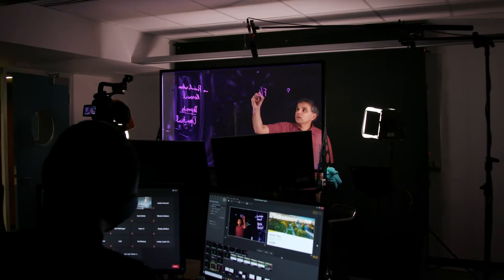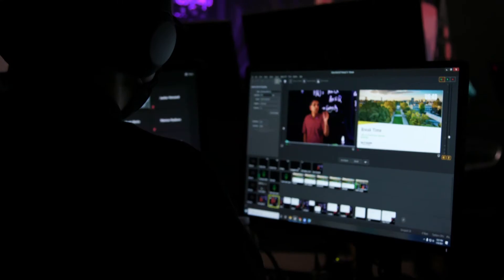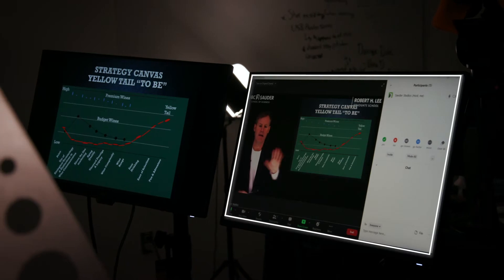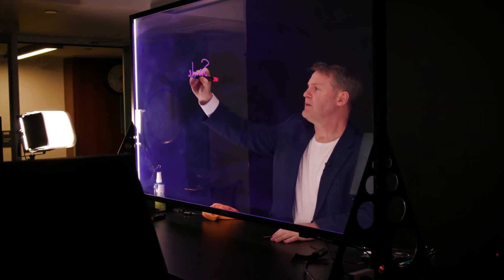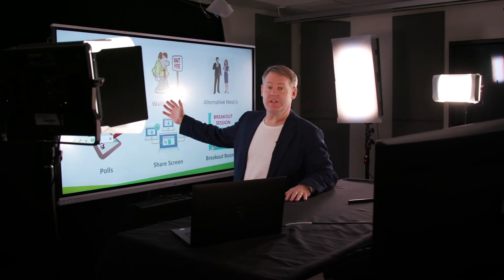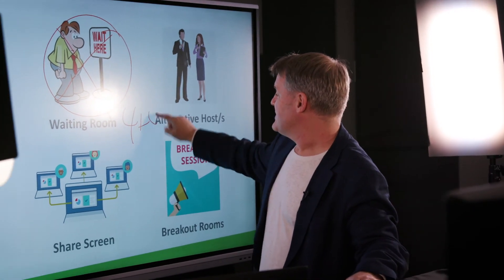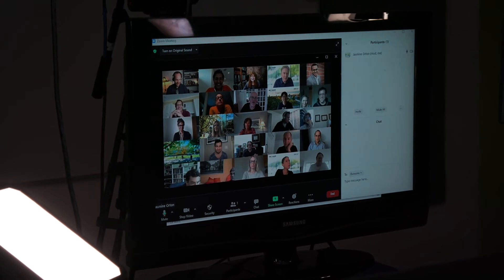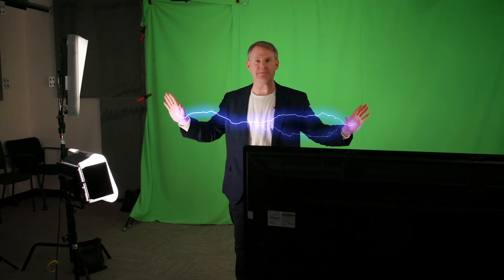Tour Our Virtual Learning Labs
Get a peek behind the scenes into our unique virtual teaching studios at the UBC Sauder Learning Labs.